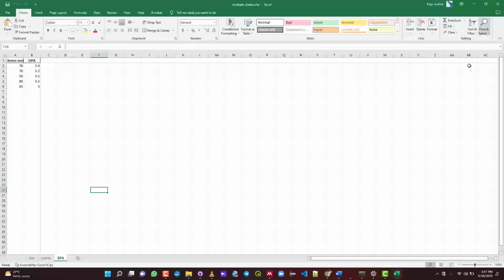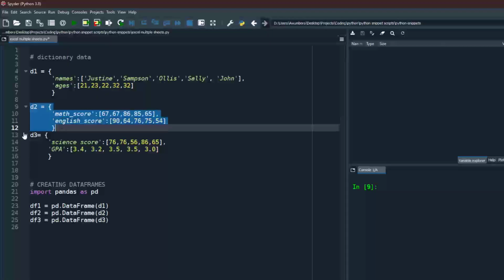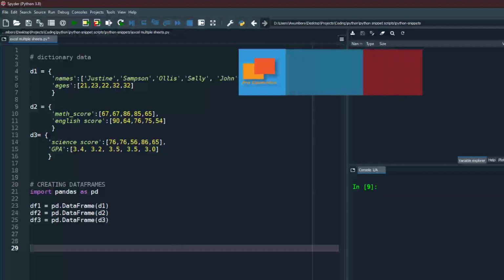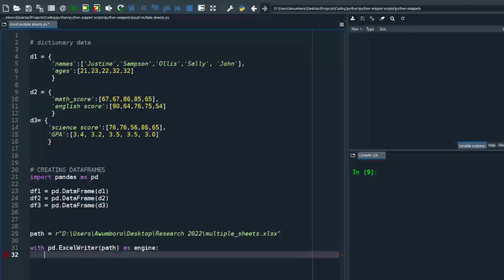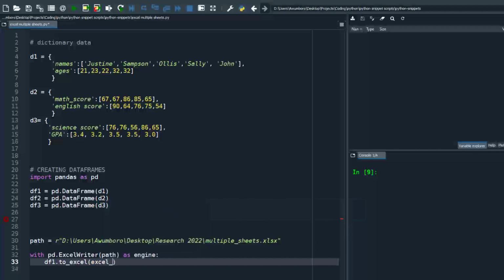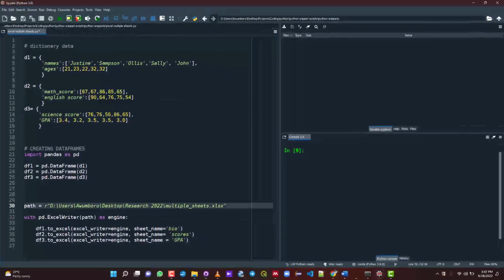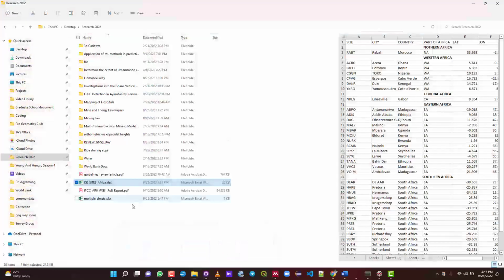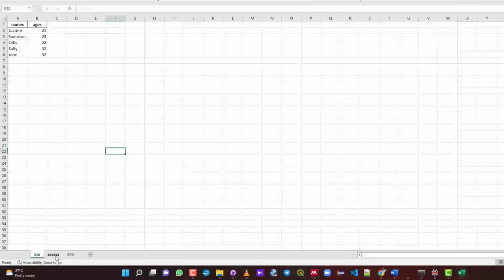Export python dictionary data to multiple EXCEL/CSV sheets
To write to multiple sheets it is necessary to create an ExcelWriter object with a target file name and specify a sheet in the file to write to. Multiple sheets may be written by specifying a unique sheet_name.